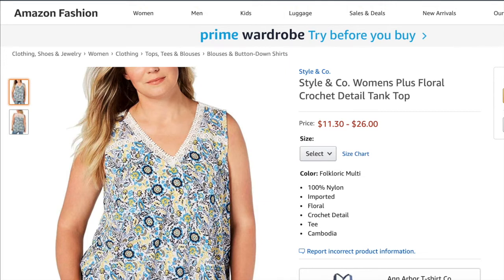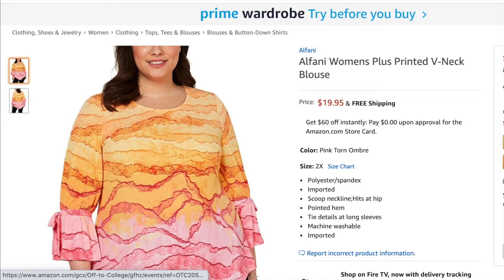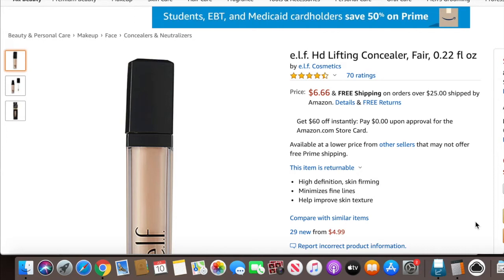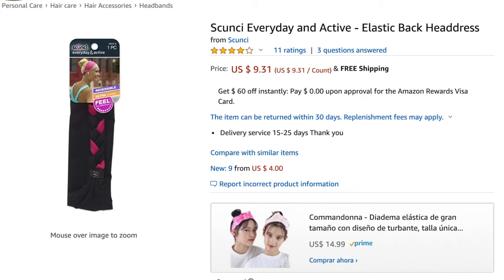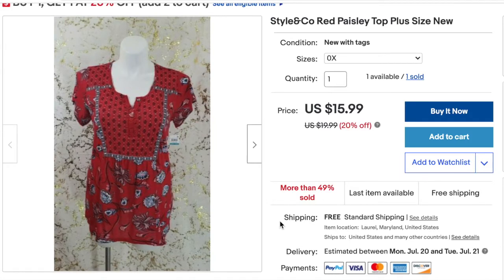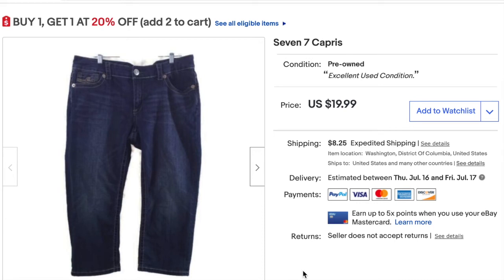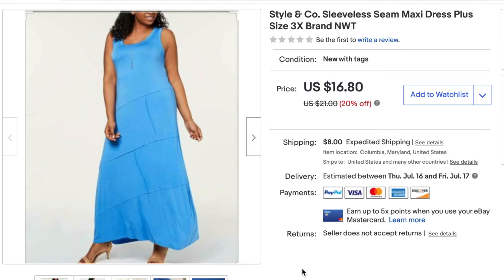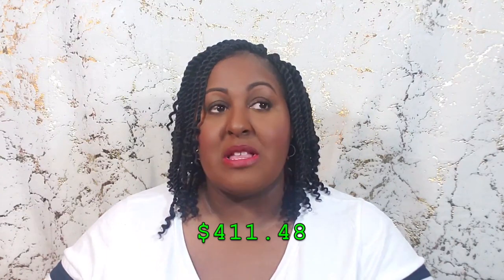How Much Money I Made in June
(new and current customers are welcomed!).

My Ebay Store: